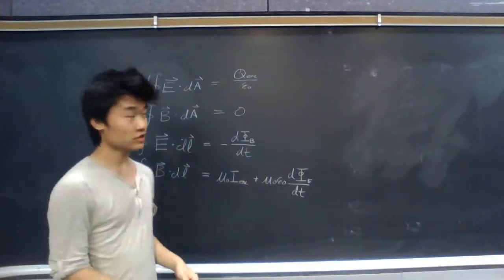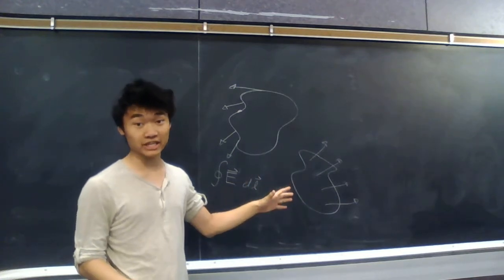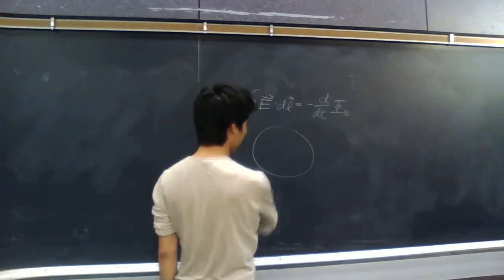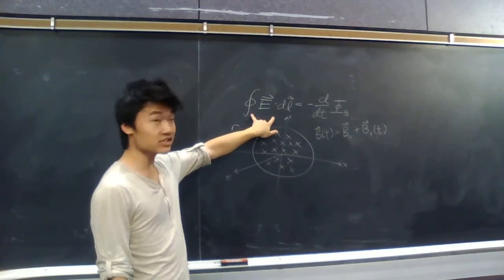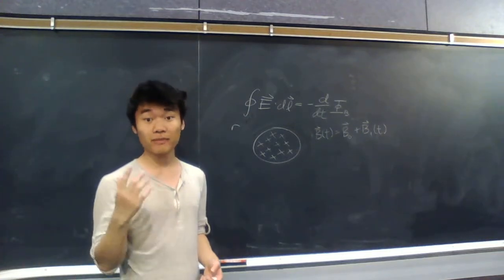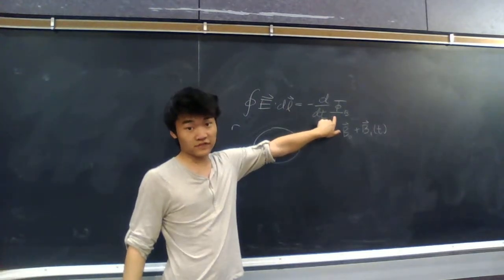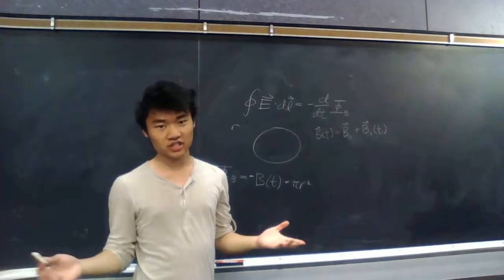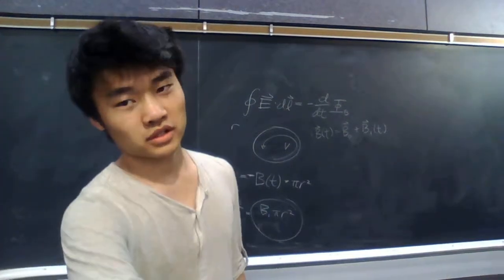Maxwell's Equations: Faraday's Law